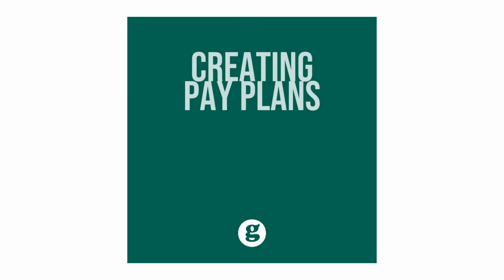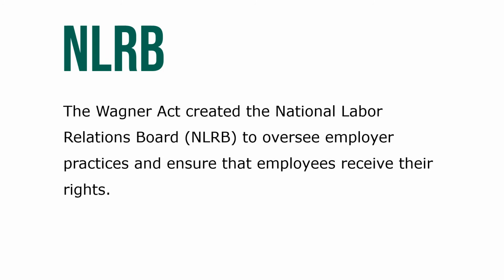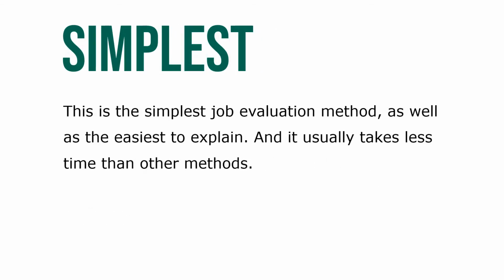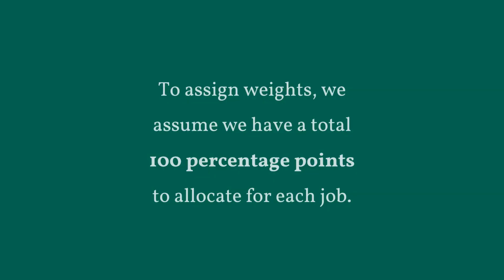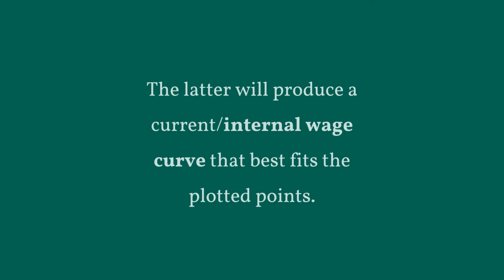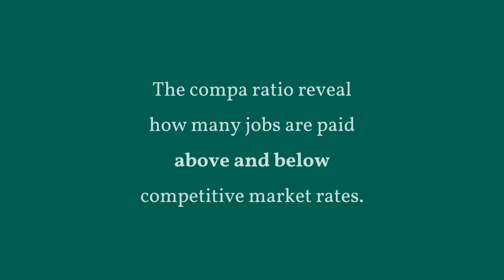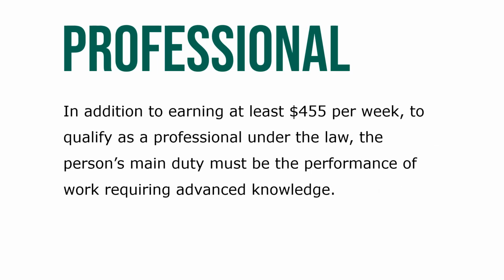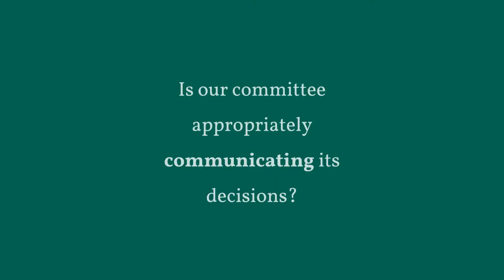Creating Pay Plans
The compensation plan should first advance the firm’s strategic aims—management should produce an aligned reward strategy. This means creating a compensation package that produces the employee behaviors the firm needs to achieve its competitive strategy. Put another way, there should be a clear line of sight between each reward and specific business goals.

We will see that many employers formulate a total rewards strategy to support their strategic aims. Total rewards encompass traditional pay, incentives, and benefits, but also rewards such as career development and recognition.